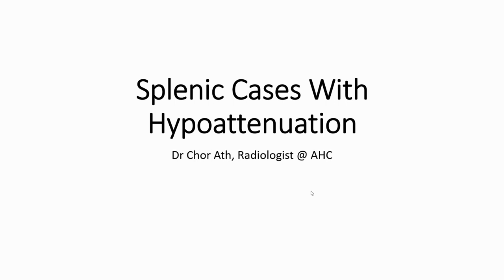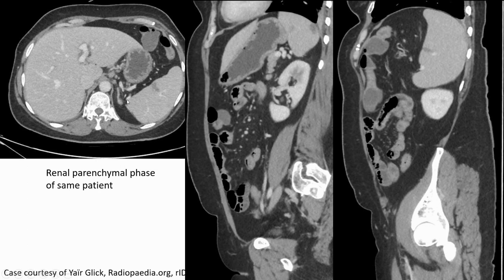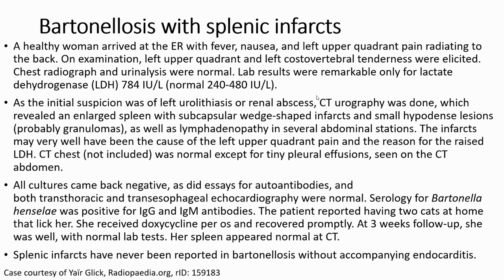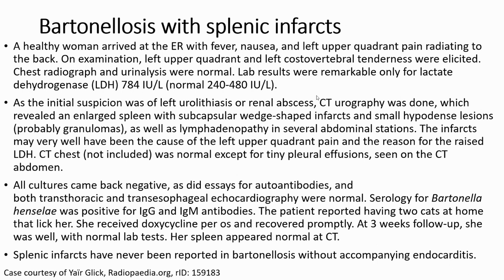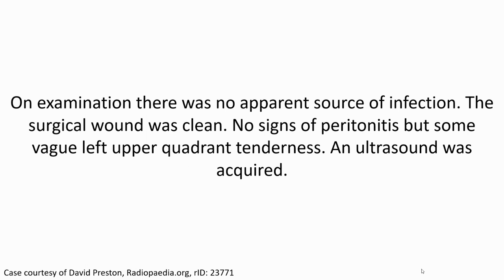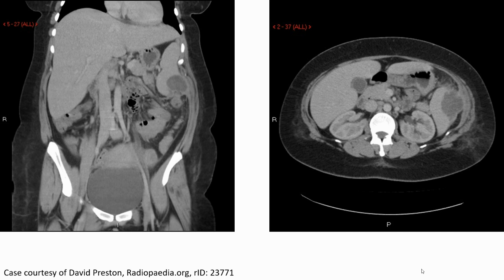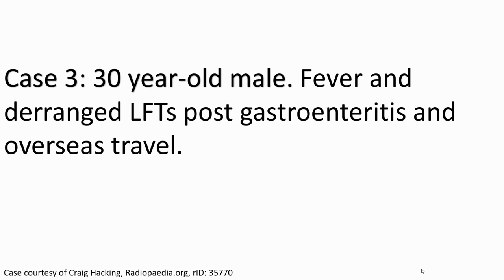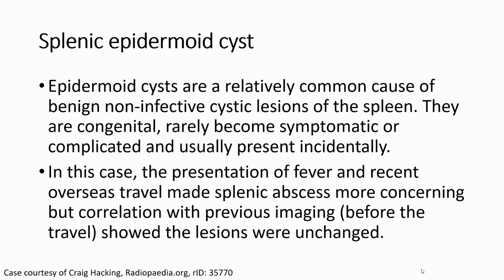Splenic Cases With Hypoattenuation